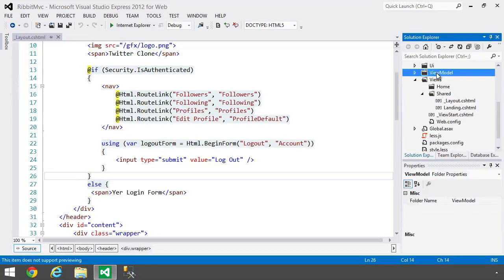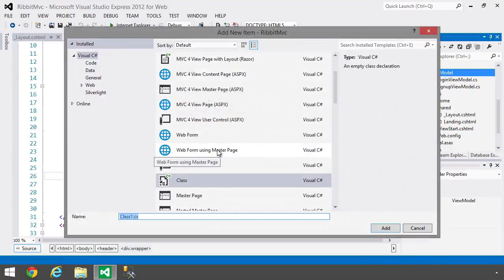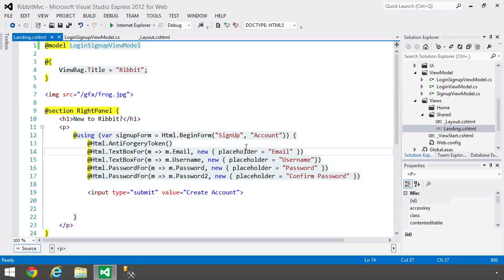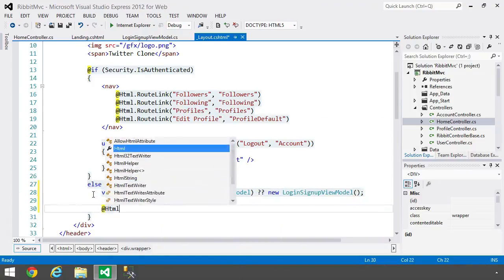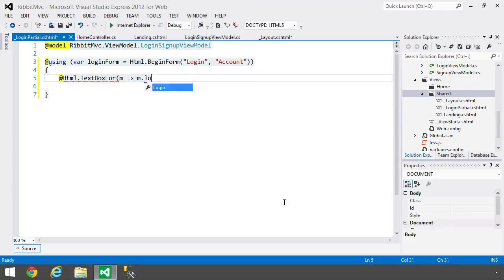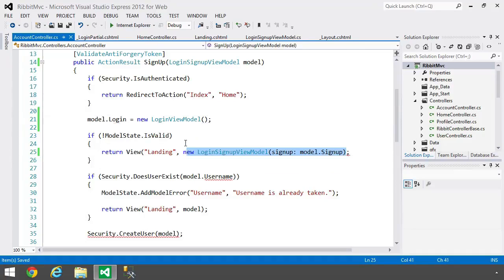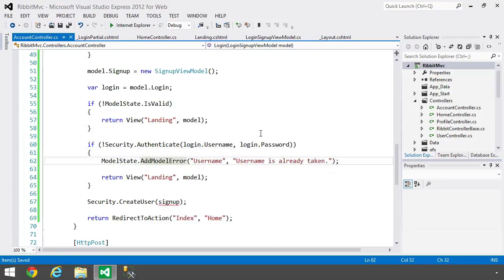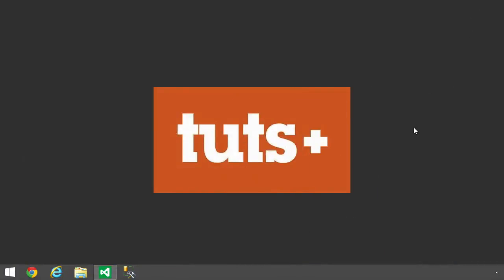13 The Login Form